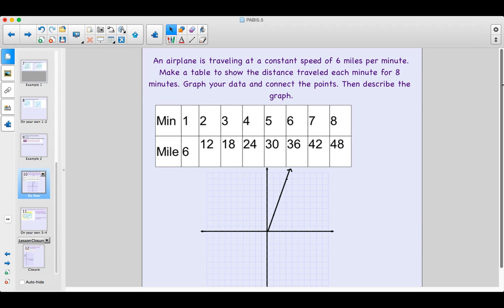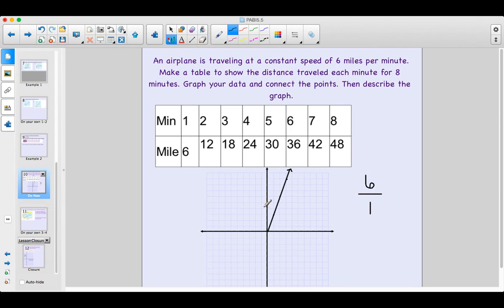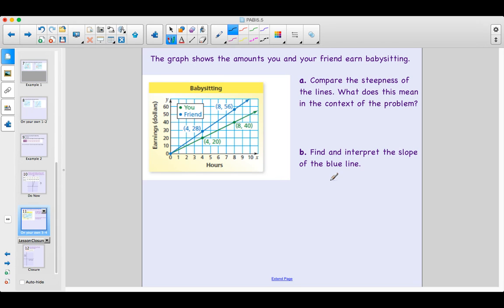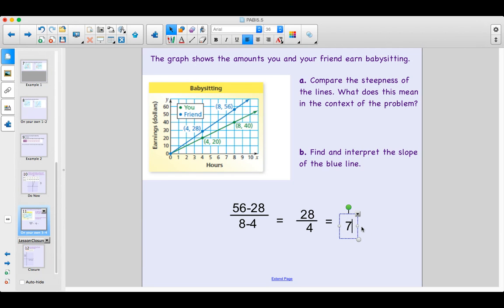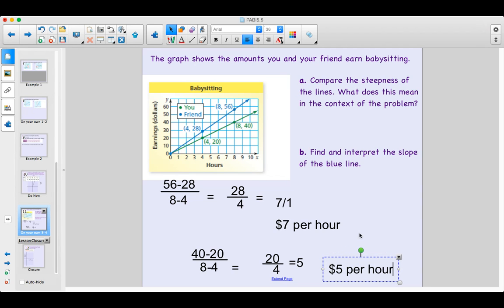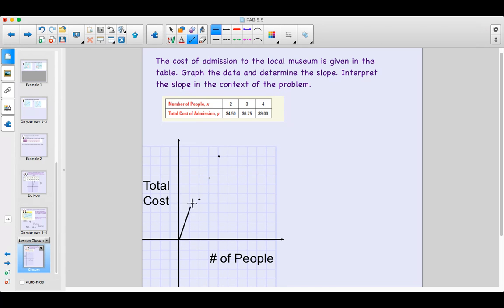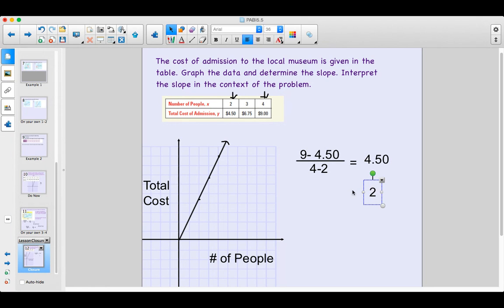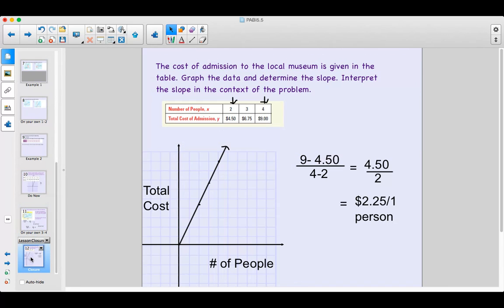Untitled: May 11, 2020 11:36 AM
Slope in Word Problems